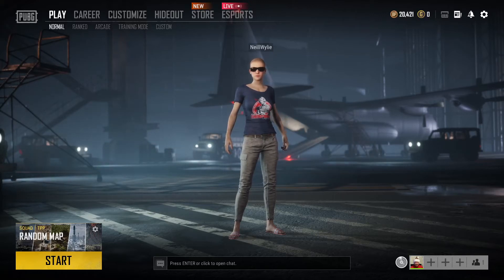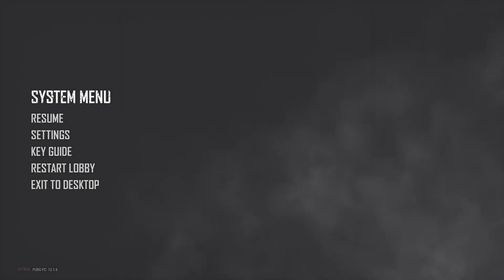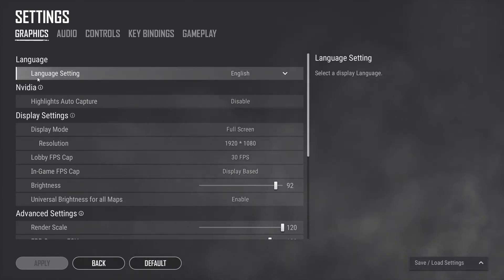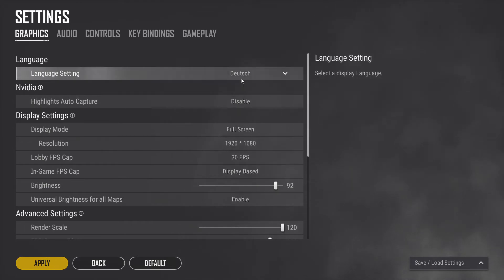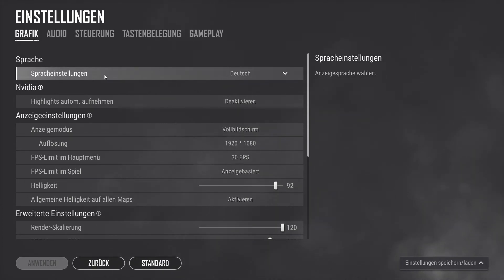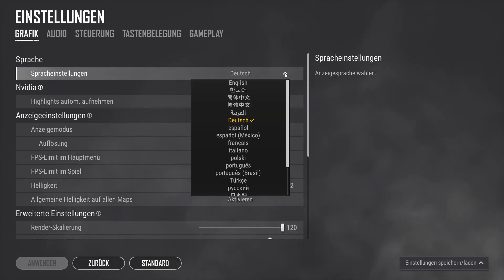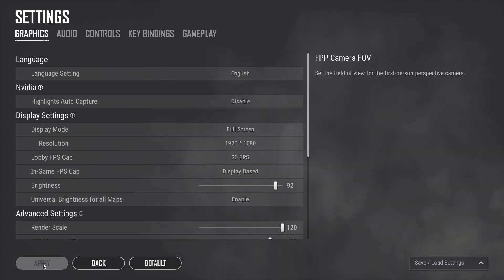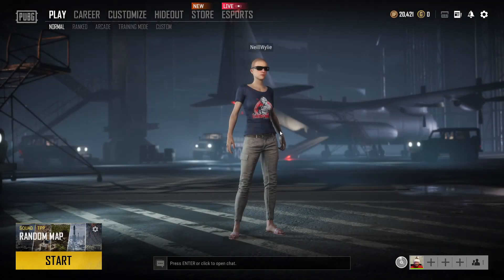PUBG HOW TO: Change Language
How to select and change language in PUBG PC.